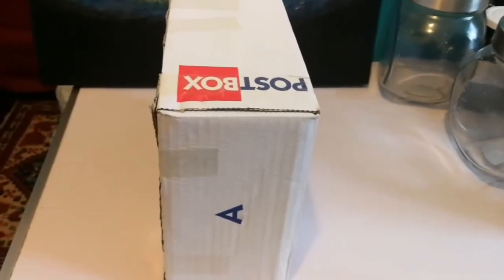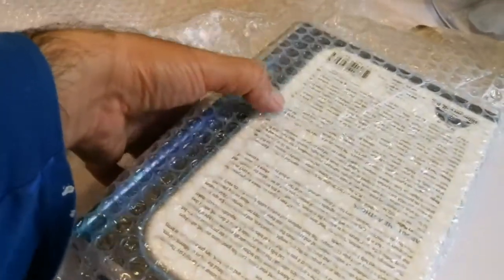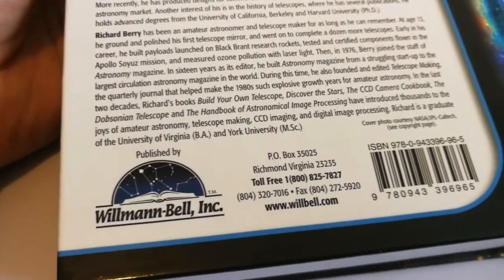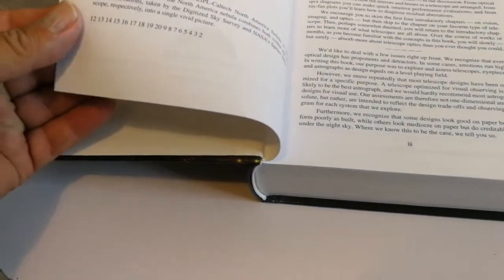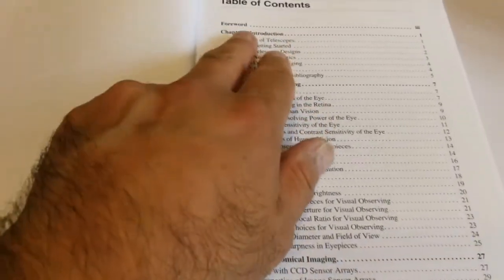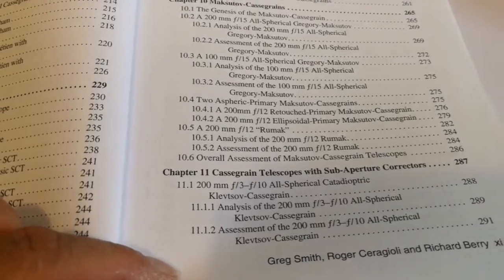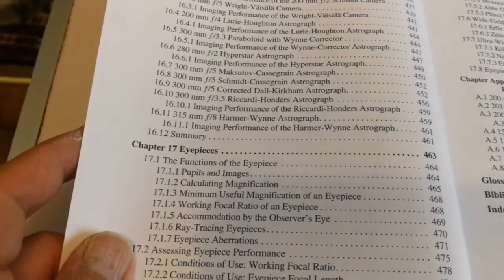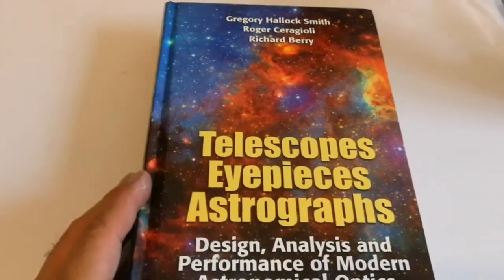Telescopes, Eyepieces & Astrographs/ Astronomy Book Review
Telescopes, Eyepieces and Astrographs: Design, Analysis and Performance of Modern Astronomical Optics
Authors: Gregory Hallock Smith, Roger Ceragioli and Richard Berry, Hardback, 580 pages.
Telescopes, Eyepieces and Astrographs: Design, Analysis and Performance of Modern Astronomical Optics is about every optical element between your eye or your imaging sensor and the night sky. Three expert authors have optimized designs found in today’s astronomy market, explored the origins of different systems, analyzed their optical properties and assessed their performance — and in this book, they present it to you in terms that a non-specialist can understand and put to practical use.

Telescopes come in many varieties: but which best meet your needs? Each has good points and bad, advantages and disadvantages, advocates and detractors. Advertisements flash technical terms at the prospective buyer — but what's genuine technical talk and what's baseless sales talk? This book systematically explores each type of telescope, eyepiece, and optical accessory on the market today, and tells you what's inside it, what it does well, what it does poorly, and what performance you can expect if you buy that type of telescope from a reputable telescope maker.

As a telescope buyer, you can assess properties like size, weight, compactness, and price because the upsides and downsides are fairly obvious. But what about the weaknesses that advertising copy never mentions? Field curvature and spherochromatism are seldom understood and appreciated. Will these affect your visual viewing pleasure? How much will they affect your CCD images? This book explores and explains subtle factors that you easily miss without informed help from the experts.

That seemingly simple questionn, “What’s the ‘best’ telescope for me?” ever plagues the novice and perplexes the expert. Defining the “best” forces you to address the question, “How will I use this telescope?” We can’t answer that question — but in this book, you will find the technical answers you need as we explore the strengths and weaknesses of telescopes, eyepieces and astrographs in the context of their best use — where they shine and where they do not shine. Practically every type of design currently marketed (or built by amateurs) is covered.

Gregory Hallock Smith is an optical engineer and lens designer. He first became interested in optics and astronomy in 1954 at age 13. In 1972, he received his Ph.D. from the Optical Sciences Center, University of Arizona. Since that time, he has held optical engineering positions at several major corporations and research institutions. His experience ranges over such areas as astronomical instruments, photographic techniques, image intensifiers, optics education, and optics for military and NASA spacecraft. He designed all the camera lenses for the highly successful Mars Exploration Rover program. His published works include the books Practical Computer-Aided Lens Design and Camera Lenses: From Box Camera to Digital. Dr. Smith is now an independent optical design consultant.

Roger Ceragioli was a professional optician and worked for the University of Arizona's Steward Observatory Mirror Lab, specialising in meter-class optics. He has designed and built hundreds of optical components during his career. More recently, he has produced designs for commercial companies — some of these are currently on the amateur astronomy market. Another interest of his is in the history of telescopes, where he has several publications. He holds advanced degrees from the University of California, Berkeley and Harvard University (Ph.D.)

Richard Berry has been an amateur astronomer and telescope maker for as long as he can remember. At age 13, he ground and polished his first telescope mirror, and went on the complete a dozen more telescopes. Early in his career, he built payloads launched on Black Brant research rockets, tested and certified components flown in the Apollo Soyuz mission, and measured ozone pollution with laser light. Then, in 1976, Berry joined the staff ofAstronomy magazine. In sixteen years as its editor, he built Astronomy magazine from a struggling start-up to the largest circulation astronomy magazine in the world. During this time, he also founded and edited Telescope Making, the quarterly journal that helped make the 1980s such explosive growth years for amateur astronomy. In the last two decades, Richard's books Build Your Own Telescope, Discover the Stars, The CCD Camera Cookbook, The Dobsonian Telescope and The Handbook of Astronomical Image Processing have introduced thousands to the joys of amateur astronomy, telescope making, CCD imaging, and digital image processing. Richard is a graduate of the University of Virginia (B.A.) and York University (M.Sc.)